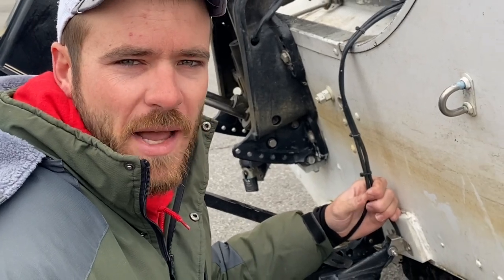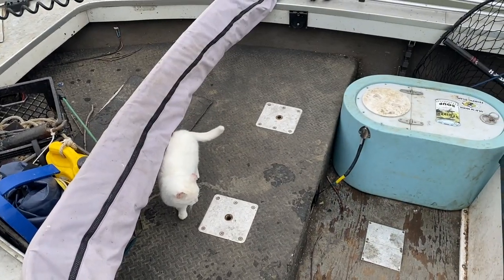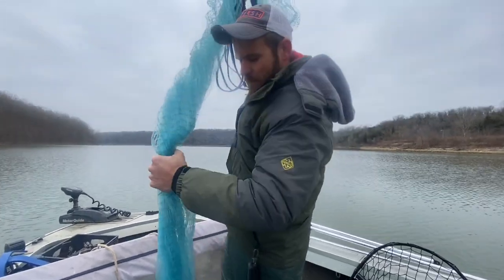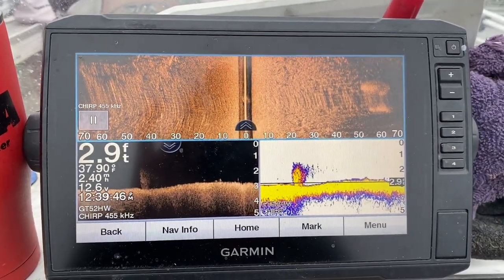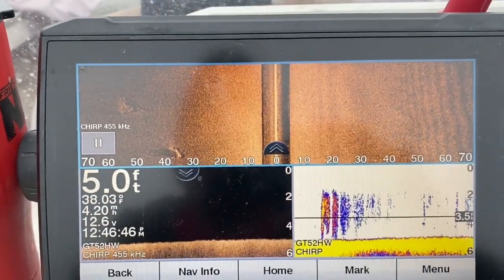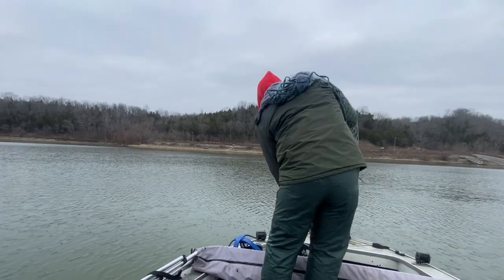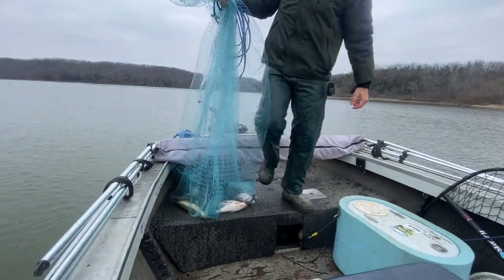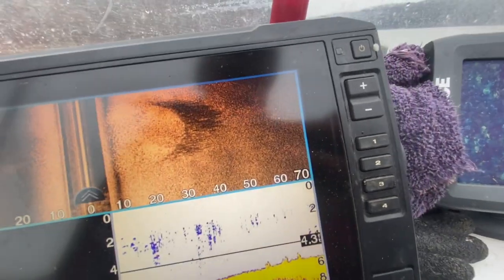Here’s How to Catch Tons Of Shad in The Winter Time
How to catch gizzard Shad in the winter time using your electronics.